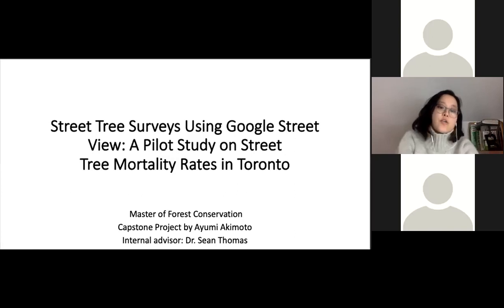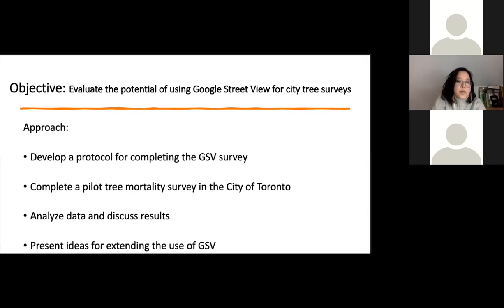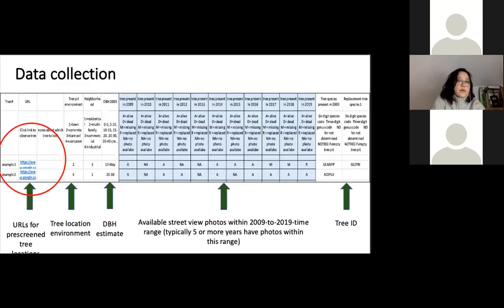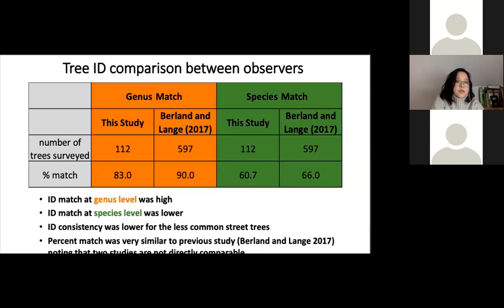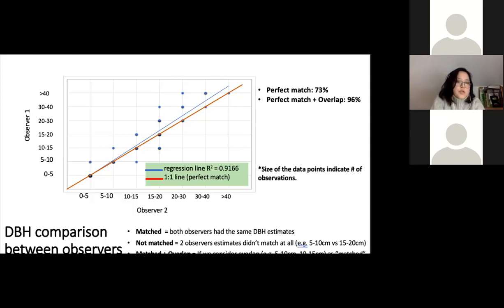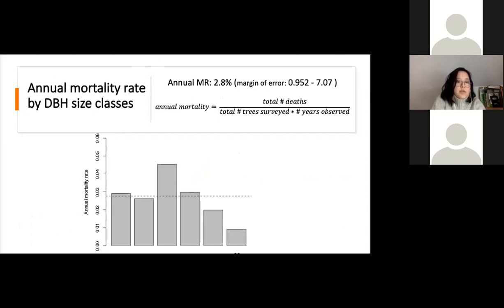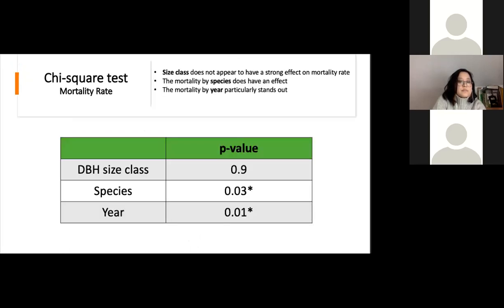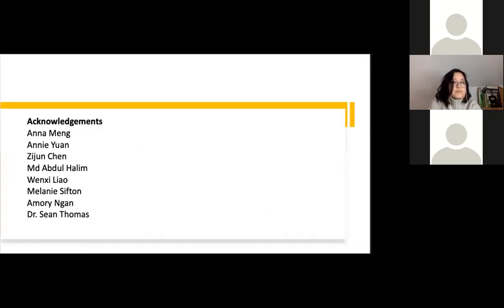2020 MFC Capstone Presentation: Ayumi Akimoto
Street tree surveys using Google Street View: a pilot study on street tree mortality rates in Toronto presented by Ayumi Akimoto on December 10, 2020. Internal UofT Supervisor: Sean Thomas. External Supervisor: Amory Ngan, City of Toronto, Urban Forestry.